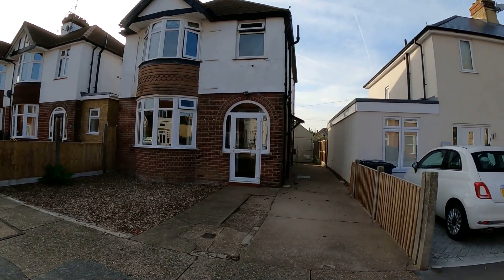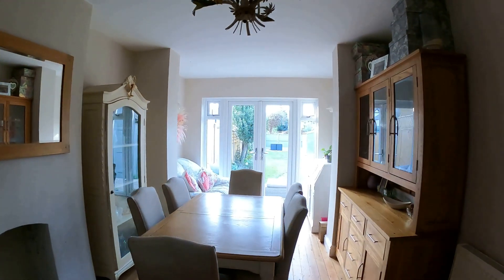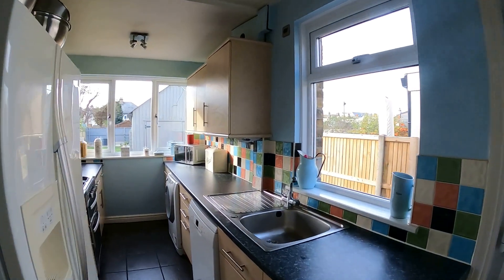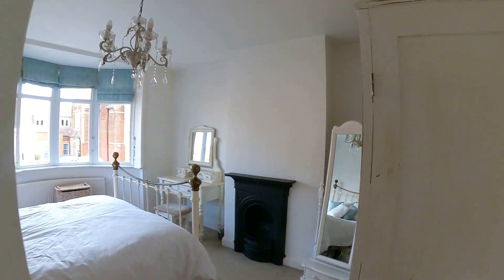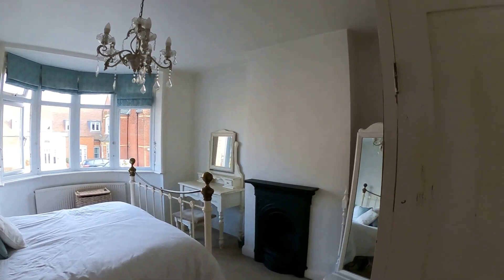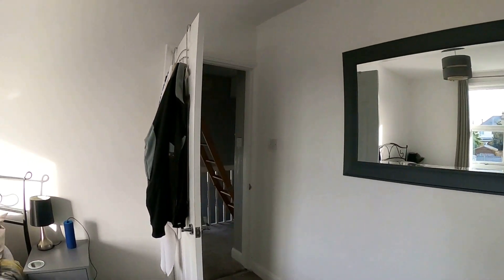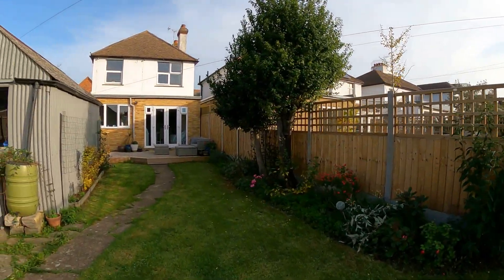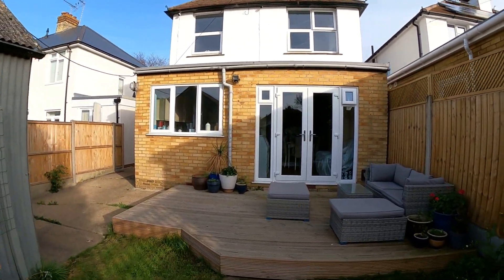Graystone Road Narrated Video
Great lifestyle location for this 1930's detached house situated within close proximity of Tankerton's delightful seafront along with shops, restaurant and cafes.
This comfortable family home incorporates a good size entrance hall, lounge with open fireplace, separate dining/family room having direct access to the rear garden and the kitchen which is also to the rear with access to the garden.
To the first floor are three bedrooms with the main bedroom having the added bonus of a bay window where you can enjoy sea glimpses.
The loft has been fully boarded with a Velux window and is accessed via a loft ladder.
The property stands on a good size plot providing ample potential to extend subject to planning permission and has the benefit of a  79ft Westerly facing rear garden,  side access to the former garage which is now used as a workshop/storage and off road parking has been provided to the front.

The quaint harbour town of Whitstable is just over a mile away with its distinctive character, vibrant atmosphere and delightful range of independent retailers and eateries.
Canterbury with its magnificent Cathedral, University and Marlowe Theatre is approximately 7.2 miles away.  Regular bus services are close by in Tankerton Road to surrounding towns and the City of Canterbury with Whitstable mainline station about 1 mile.